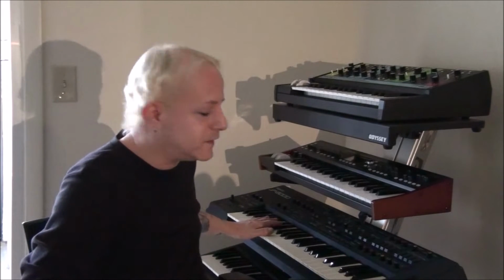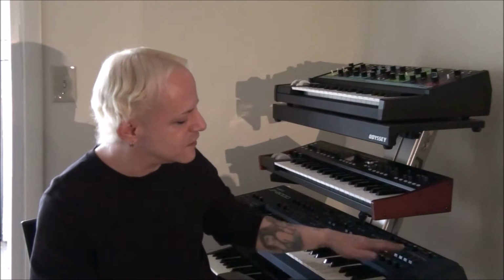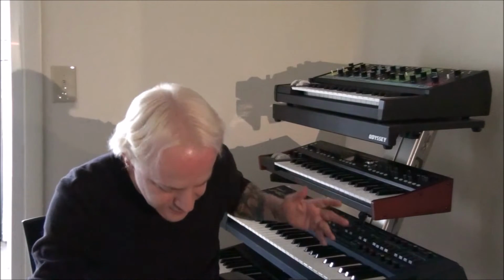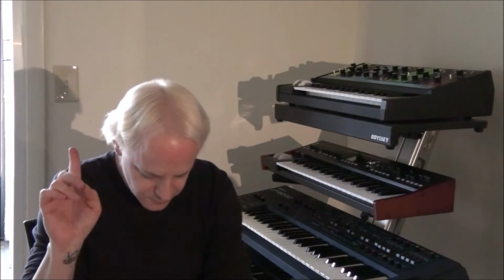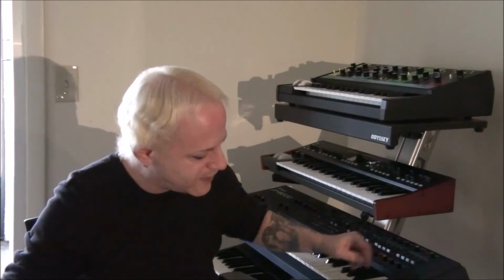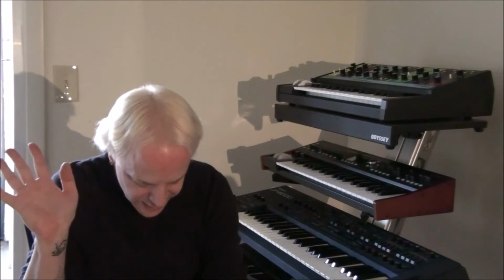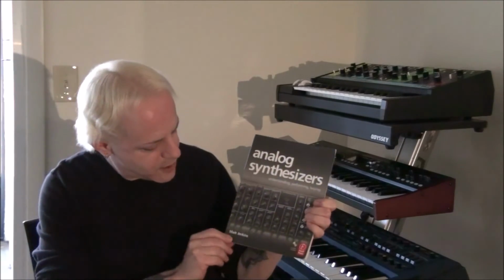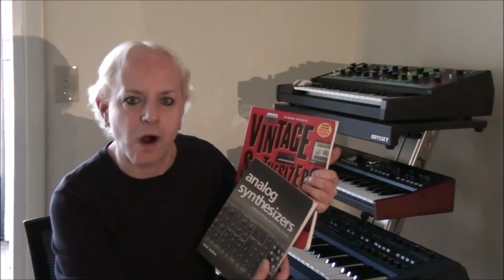Synth Talk Thursdays Used Synths to AVOID! Synthesizer VLOG by Rik Marston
Synth Talk Thursdays Used Synths to AVOID!
Synthesizer Talk with SynthgodXXX / Rik Marston
**Watch in HD!!** **Turn it UP!!**

All NEW "Synth Talk Thursdays" with Rik Marston!
Buyer BEWARE! Used Synths to AVOID! And other good stuff!
30 minutes of very important information about second
hand keyboards / synthesizers that you might want to avoid
or at least be ready to repair down the road. be ready to
buy replacement parts & have them on stand by just in
case your beautiful dream baby ends up a NIGHTMARE!
Now don't let me stop you from buying these synths...
From Vintage to Modern, synthesizers aren't immortal (yet!)
and buying used gear on eBay or other online sites can be risky.
Hopefully this information can help you out make that decision
if you are going to get a lemon or a treasure! Good luck!

*** BTW I mean QUASIMIDI POLYMORPH @ 18:09 ***

Roland Juno-106 Voice & Synth Repair
SynthSpa (I've had 5 Juno's fixed & modified by Allen)

Please leave information & links for repairs below
in the comments section to help other synth players
in their quest to fix or find their dream instruments!

More Synthesizer Demos
Ambient Chill Zen Music
Electronic Dance Music
Space & Meteorites
COMING SOON!!
Rik Marston
SynthgodXXX
1/31/2019

Support the SynthgodXXX channel!
Please buy these AWESOME Sample Packs!!

Need any Synthesizer Samples for your next track
and want to save a TON of money? Here are only a few
of my HQ synthesizer sample collections in .WAV format
able to load into ANY device that reads .WAV files!

PLUS 11 MORE!

...and don't forget:

Rik Marston - "33"
Official CD release March 3rd, 2019
Available for download or order the full CD!

Recommended if You Like:

Brian Eno
Kitaro
Vangelis
Jean Michel Jarre
Robert Rich
Thom Brennan
Scott August
Dean Evenson

Music Genres / Elements:
Electronic: Ambient, Synthesizer, Drones, Space Music
Moods: Dreamy, Ethereal, Ethnic, Futuristic, OM
New Age: Ambient, Meditation, Healing, Sleep

Classical Music
New Classical
Analog Classical

Ambient Music tags:
relaxation music
music for studying
music for learning
background music
music for meditation
music to relax
instrumental music
study music
music for homework
yoga music
spiritual music
ambient music
chillout music
slow music
soothing music
new age music
peaceful music
beautiful music
anti-stress music
sleep music
relaxing music
zen music
massage music
spa music
soundtrack music
soft music
slow music
anti-stress music
healing music
wellness music
mood music
tranquil music
slow instrumental
peaceful music
positive music
slow background music
music for meditation
wonderful music
chill study music
ambient music for studying
music for relaxing
soft instrumental music
peaceful background music
peace music
positive background music
soothing background music
mood music instrumental
work music
calming music
instrumentals
beautiful music
analog synthesizer
digital synthesizer
modular synthesizer
virtual analog synthesizer